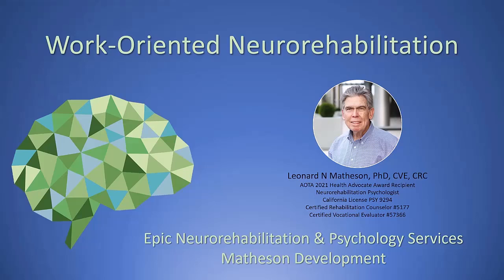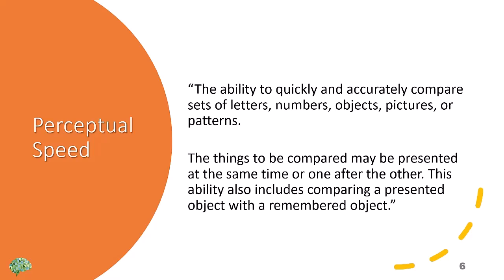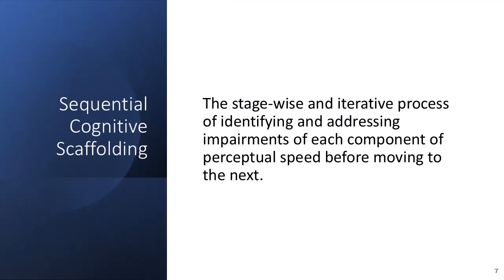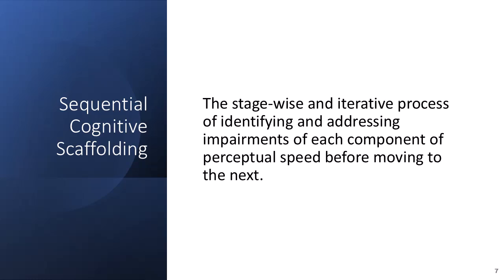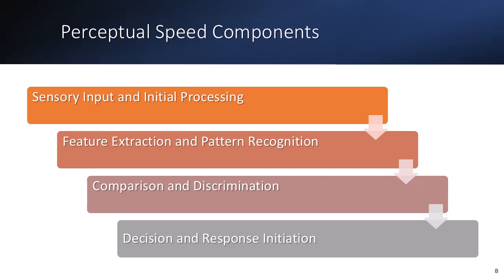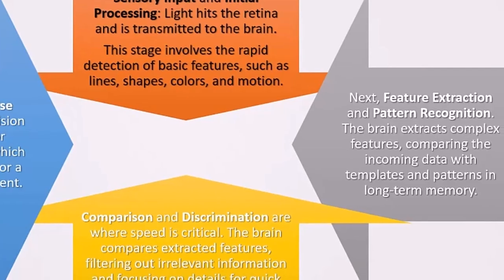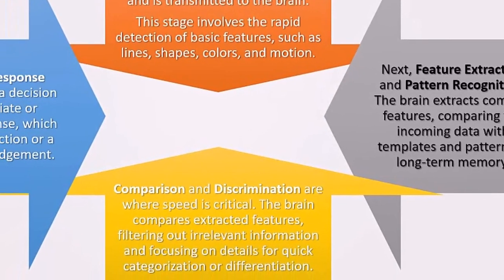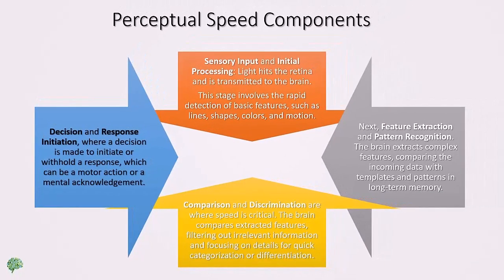O*NET for OTs 1. Perceptual Speed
In this video, we dive into a foundational cognitive ability from the ONET framework that is absolutely crucial for safe and successful return to work after a brain injury or stroke. Do your clients struggle with quickly spotting what's out of place, scanning documents for errors, or efficiently processing visual information under pressure?

This video will significantly enhance your ability to assess, treat, and facilitate a secure return to work by exploring perceptual speed – defined as the "ability to quickly and accurately compare similarities and differences among sets of letters, numbers, objects, pictures or patterns." It's your brain's "rapid-fire comparison engine", essential for swift, precise visual discrimination across countless occupations, from quality control to air traffic control and surgery. You will gain a comprehensive understanding of:

• The Four Interconnected Stages: We break down the cognitive processes underlying perceptual speed: sensory input and initial processing, feature extraction and pattern recognition, comparison and discrimination, and decision and response initiation. Understanding these stages is key to targeted intervention.

• Sequential Cognitive Scaffolding (SCS): Learn our rigorous, step-by-step rehabilitation approach designed to bridge cognitive gaps for clients with shortfalls in perceptual speed. SCS provides targeted support, gradually removed as proficiency improves, ensuring "just right challenges" throughout recovery.

• Maria's Powerful Story of Reinvention: Discover the compelling case of Maria, a 48-year-old air traffic controller who, after a traumatic brain injury, aimed to return to her high-stakes profession. Despite incredible progress and achieving a "fantastic" ONET perceptual speed BAR score of 3.5, the data revealed a critical 0.88-point deficit compared to the 4.38 required for her job – a margin that could mean the difference "between a safe landing and a catastrophe". Witness how this objective data, while difficult, led to an honest, client-centered conversation and empowered Maria to pivot from restoration to an incredible goal of reinvention, becoming a successful electrical engineer in Silicon Valley.

This video highlights how ONET data empowers us with realism, guiding client-centered decisions that lead to fulfilling new lives and careers. Equip yourself with the tools to identify perceptual speed deficits, apply effective rehabilitation strategies, and navigate the complex, data-driven conversations necessary for your clients' ultimate safety and success.